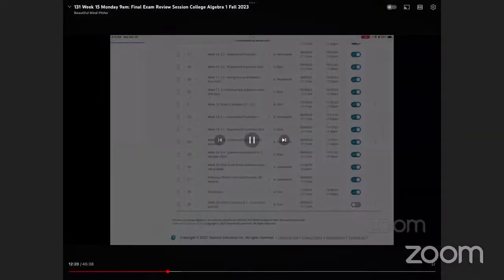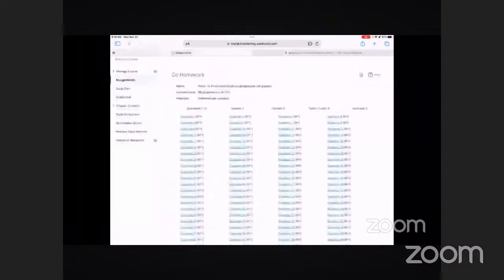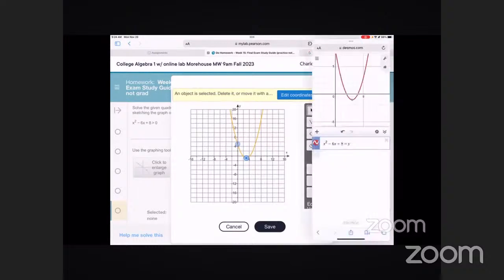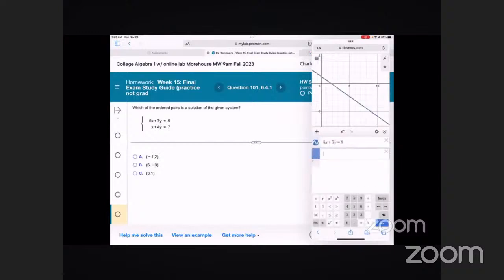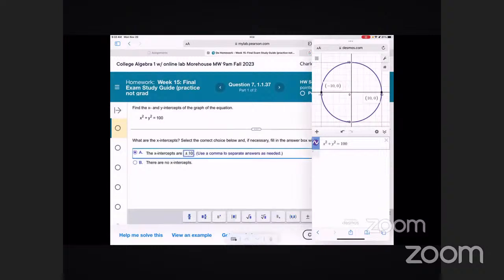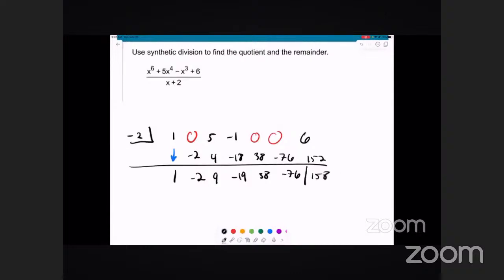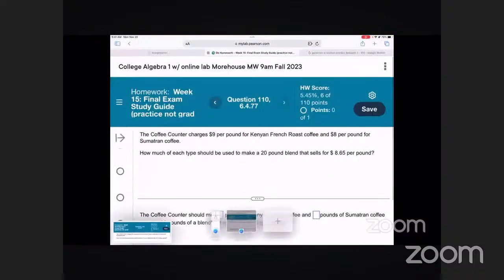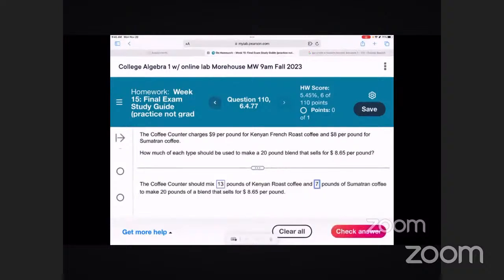132 Week 15 Monday 2pm: Final Exam Review Session College Algebra 1 Fall 2023